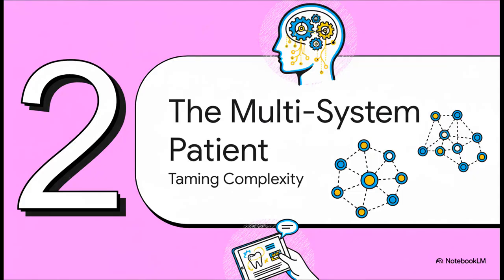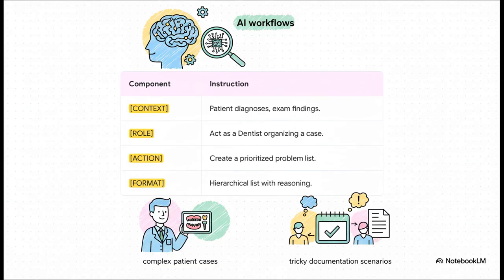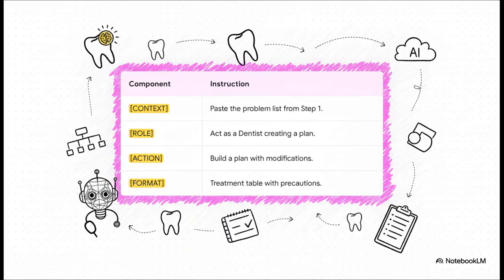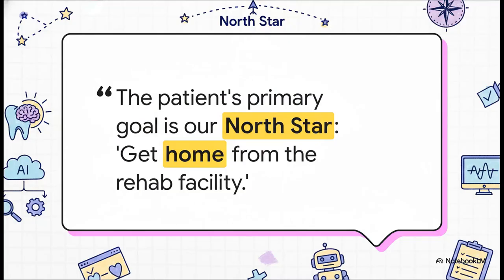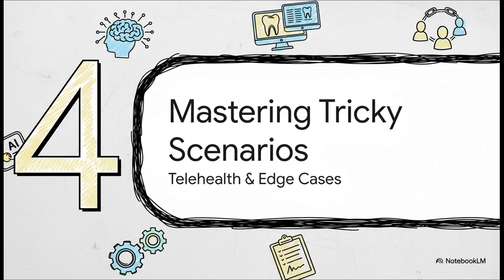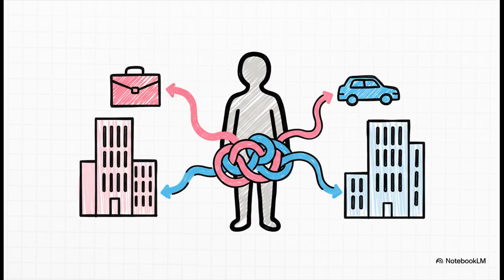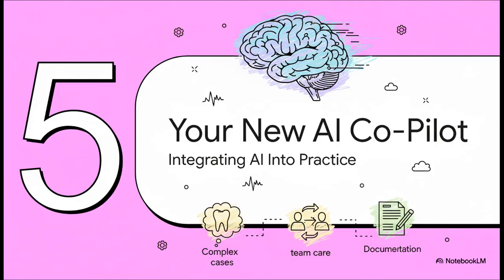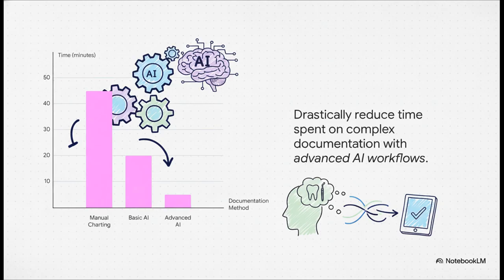Vector-043-Dentists - Module-09-Practice-Management-and-Analytics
Archetype: 02-The-Healer
Vector: Vector-043-Dentists
Module: Module-09-Practice-Management-and-Analytics